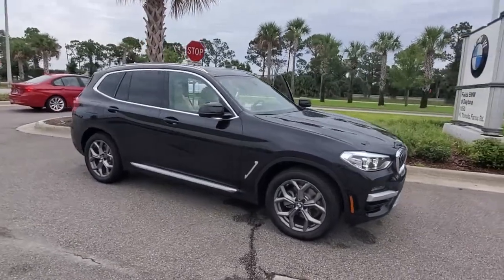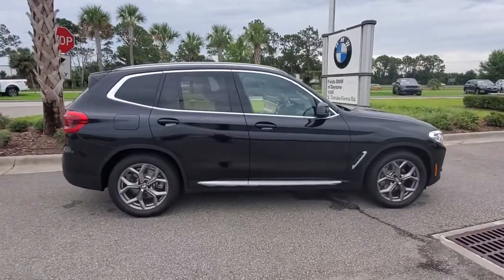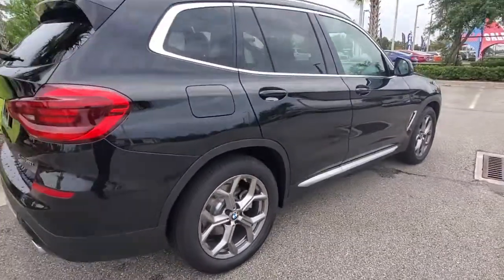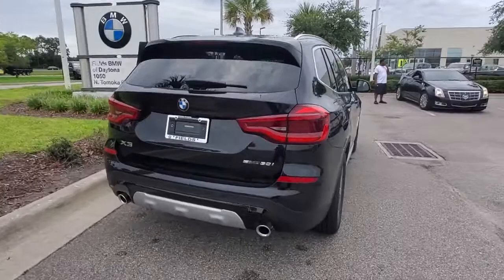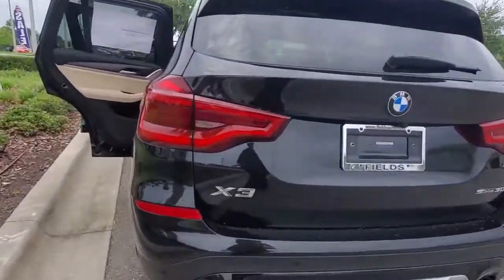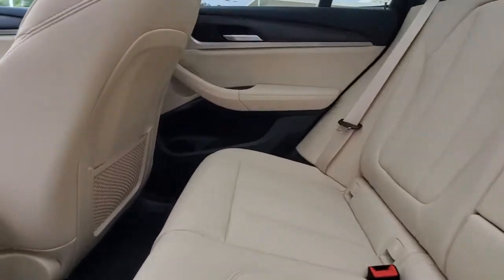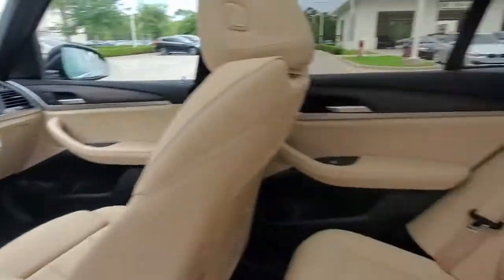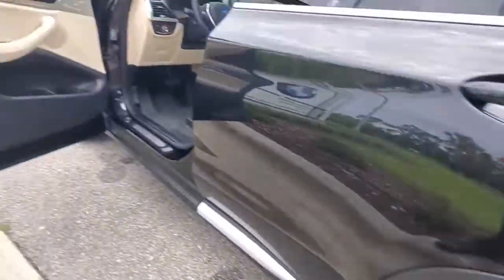2021 BMW X3 Daytona, Palm Coast, Port Orange, Ormond Beach, FL 9H49158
1050 N Tomoka Farms Rd